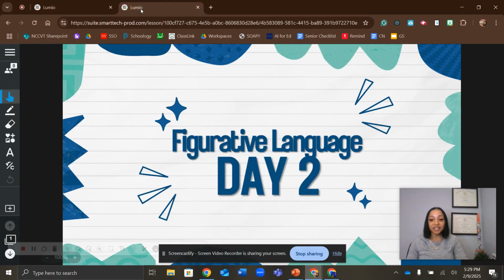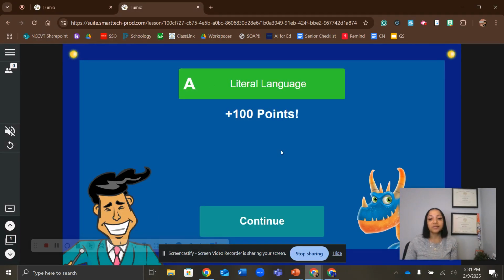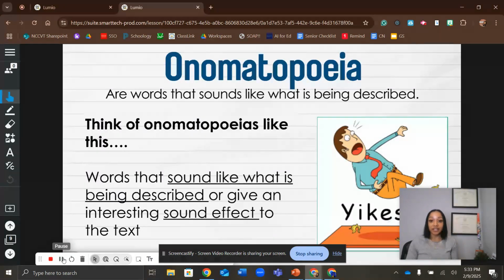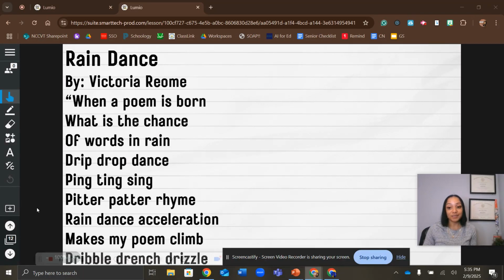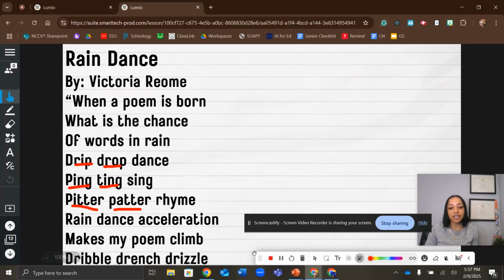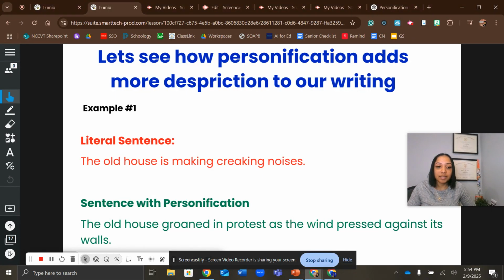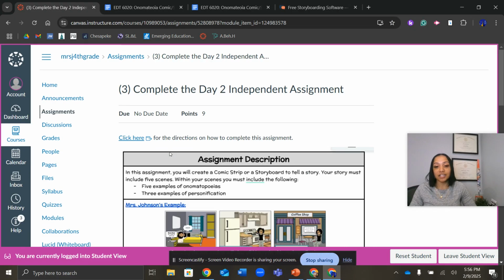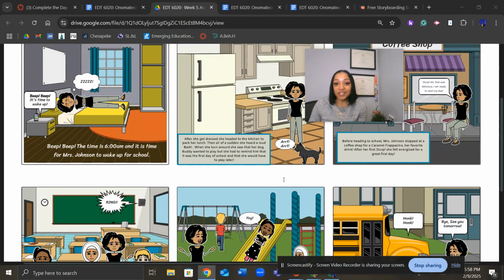EDT 6020- Instructional Screencast Final